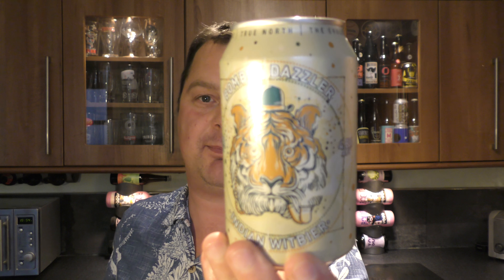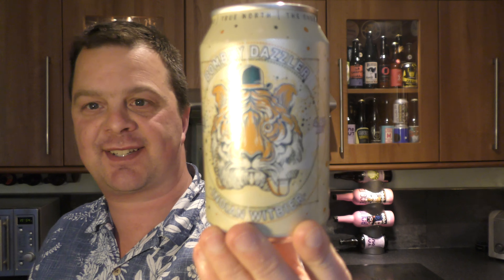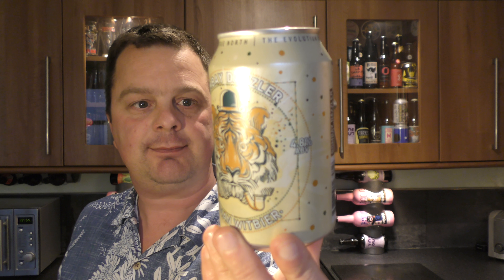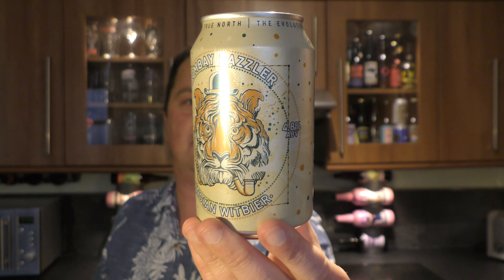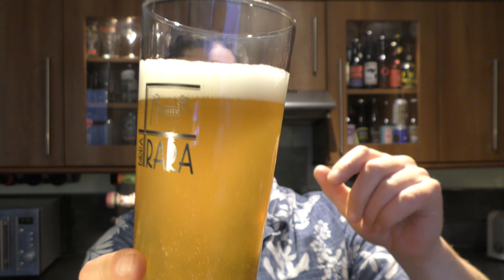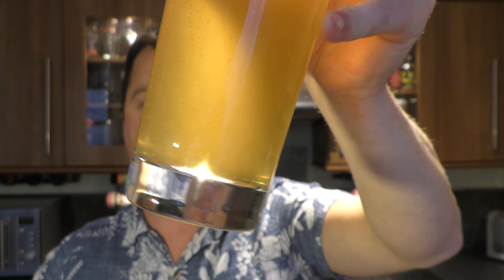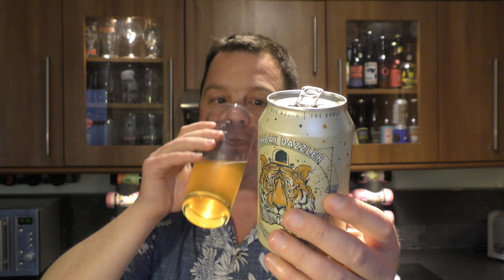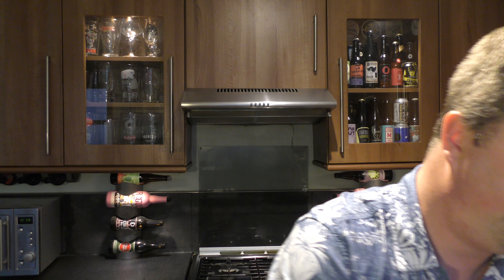Northern Monk Bombay Dazzler Indian Witbier | Bundobust Northern Monk Brew Co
Recorded In 4K Ultra HD Real Ale Craft Beer Reviews Northern Monk Bombay Dazzler Indian Witbier | Bundobust Northern Monk Brew Co